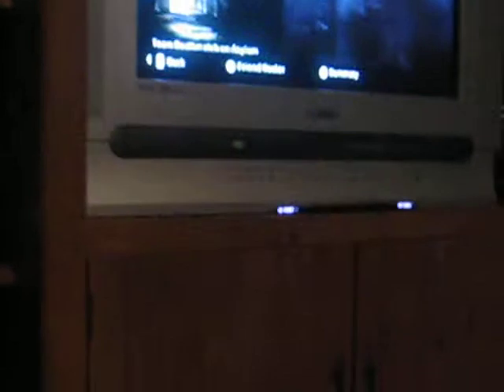ESyours truly ethan